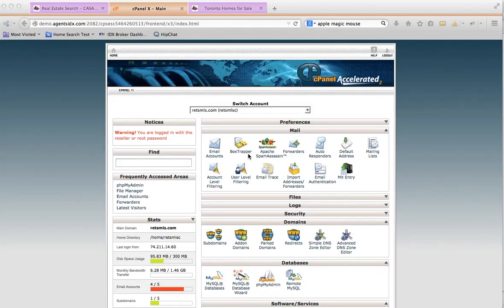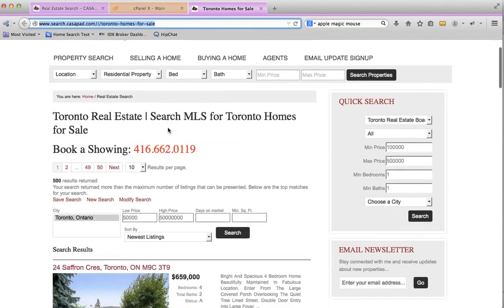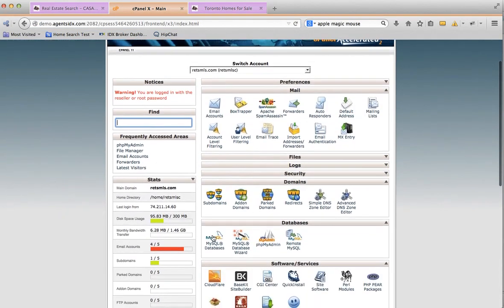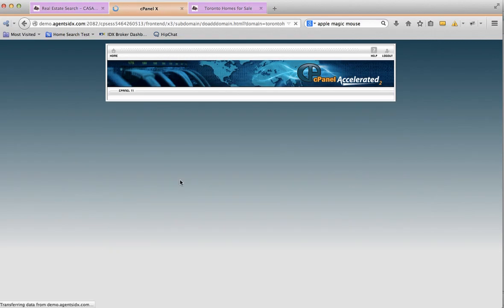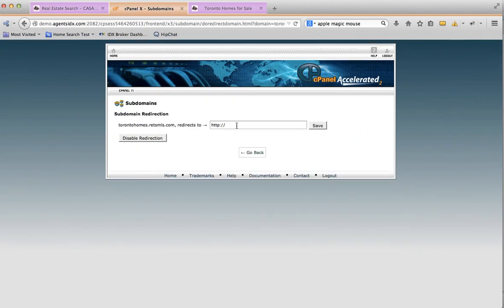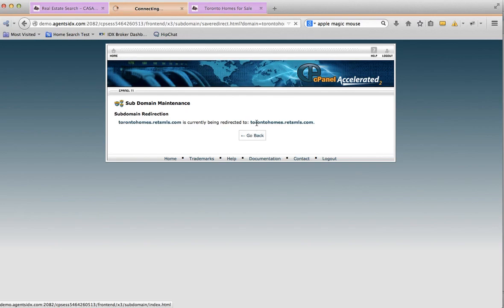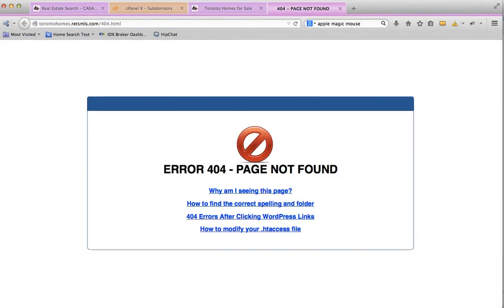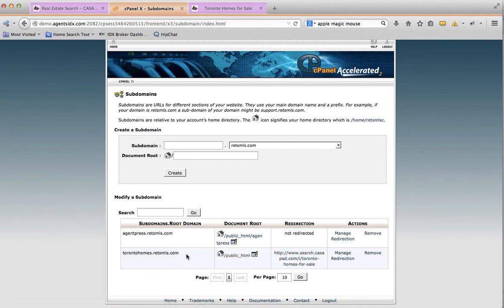Custom Subdomain for IDX Broker Saved Search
If you have a saved search on IDX Broker or even a WordPress page with some great IDX Broker Widgets and you want to setup a subdomain to point to it, then check out this quick and easy tutorial.